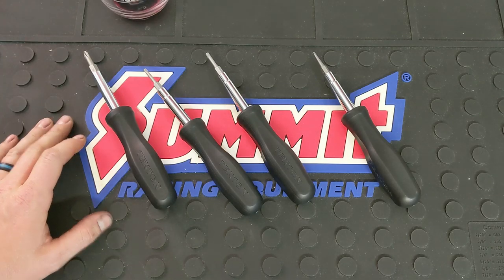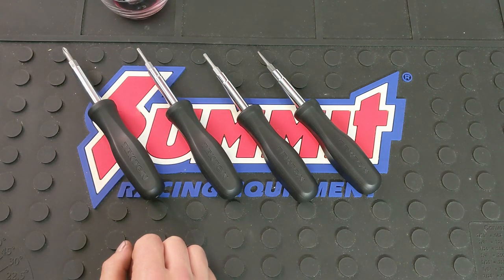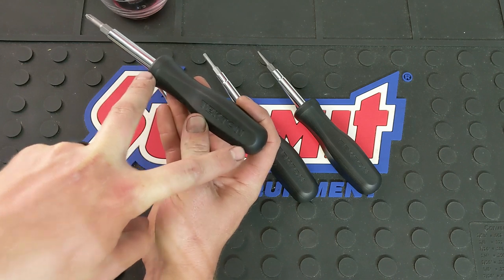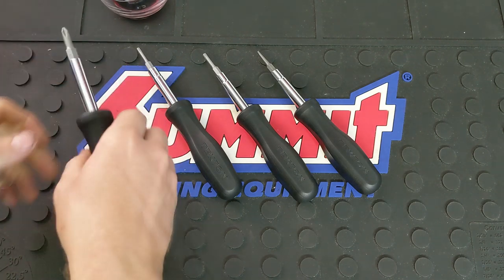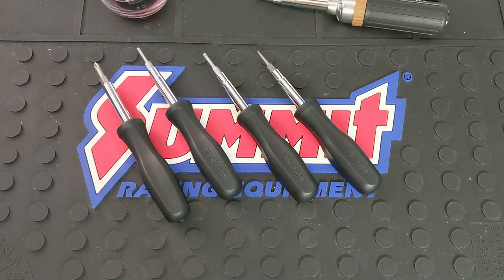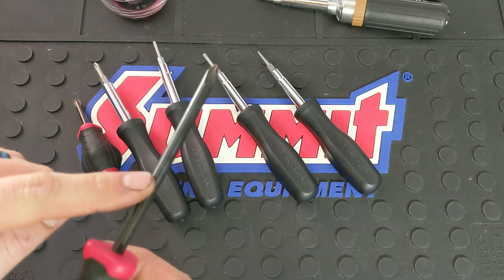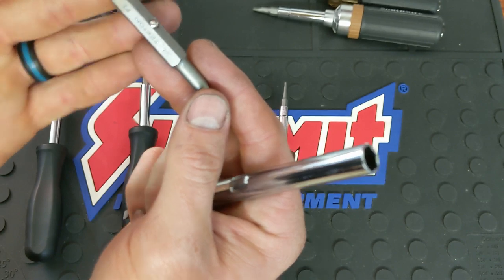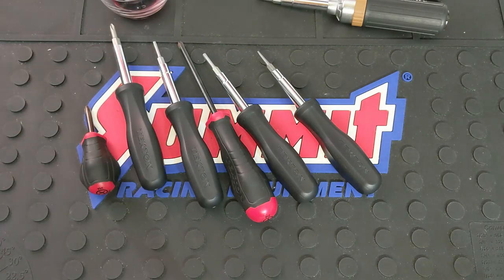New Tekton USA Made Screwdrivers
Here I am going over the new TEKTON 6 in 1 Screwdrivers.